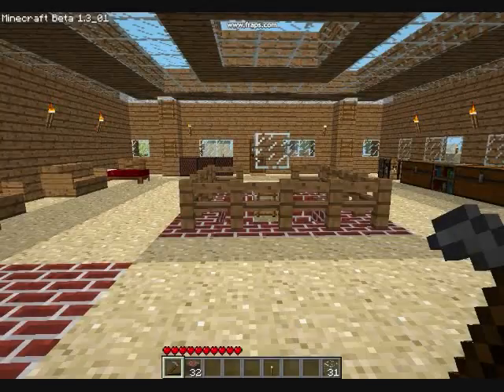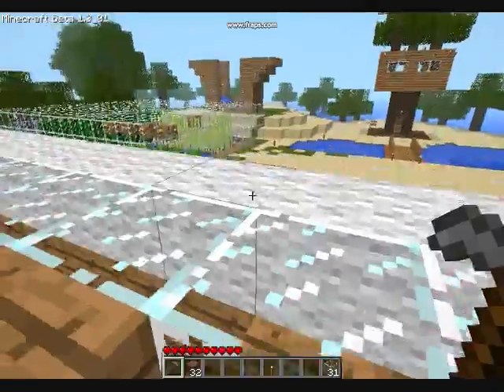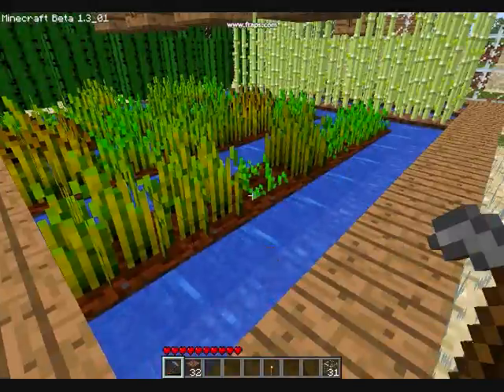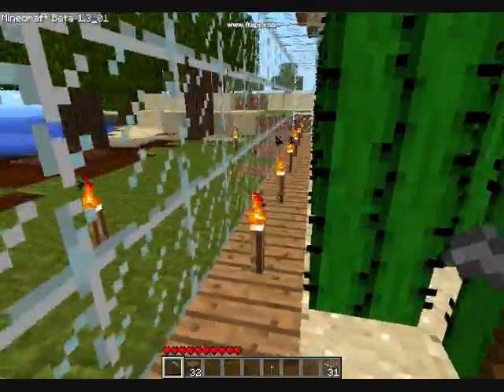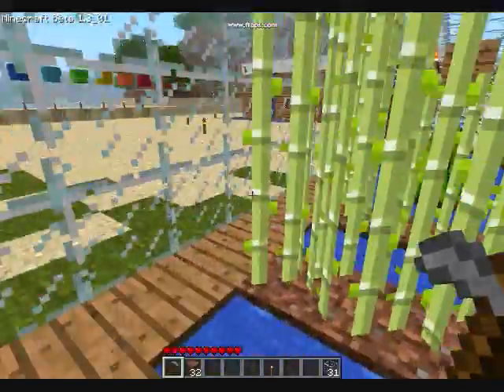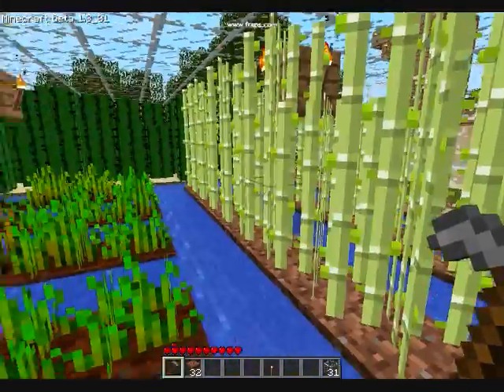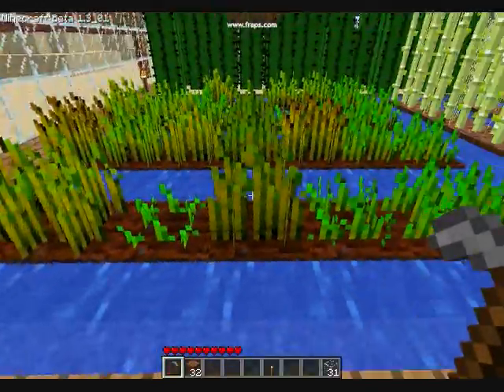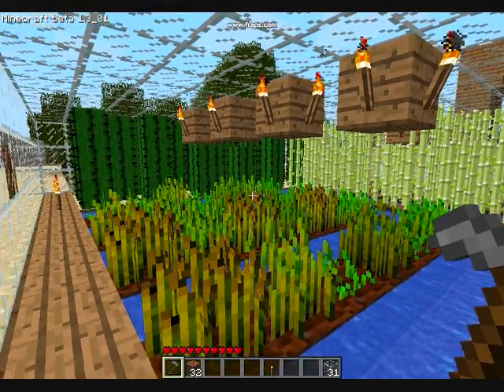Minecraft :: New Structure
Woozy's new garden. Supplies with sugar cane, cactus, and wheat. Video 3!